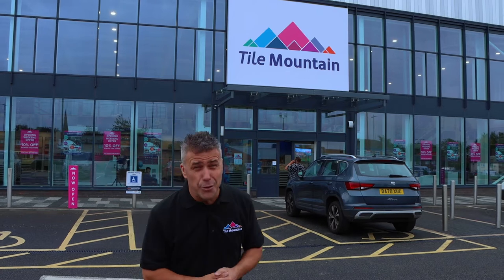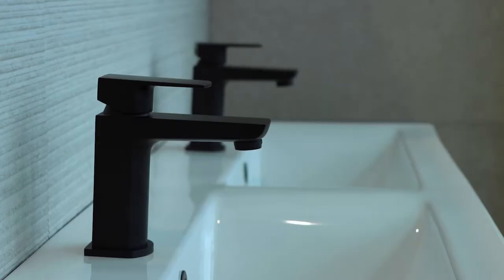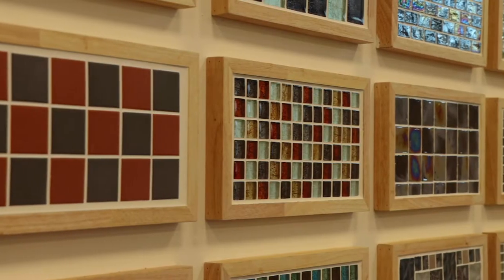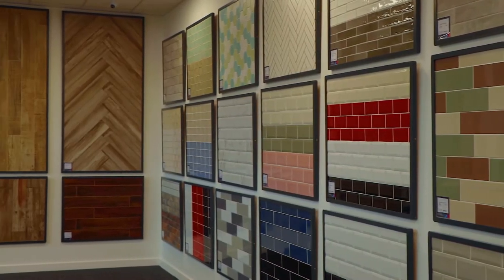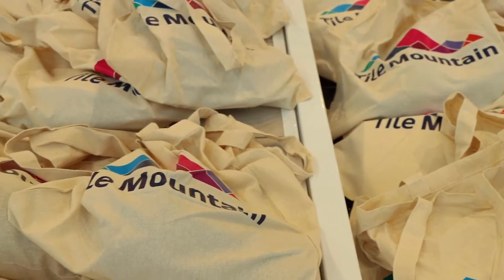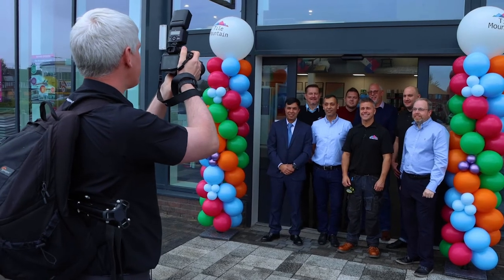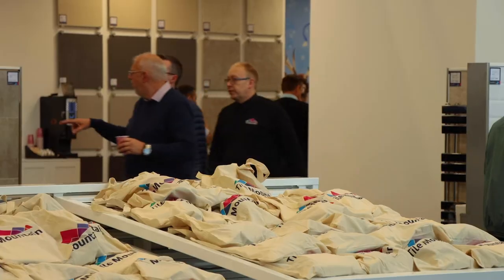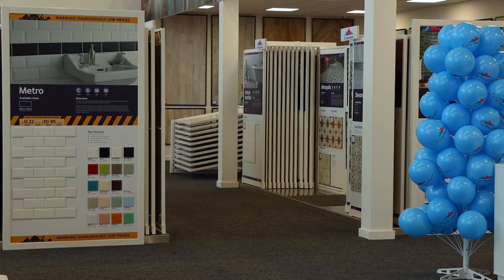Tile Mountain Liverpool Grand Opening Event - Tile Mountain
Watch as Tile Mountain's resident expert Craig Phillips officially opens our brand-spanking new Liverpool Showroom located at Liverpool Shopping Park, Edge Lane. This short vid gives you a quick taster of the lovely new store that has over 1,000 different ranges of tiles on display in a bright, and airy 12,000 sq ft retail space split over two levels to provide a tile shopping experience like no other!

With his vast knowledge, we thought he’d be the perfect person to enlist as Tile Mountain brand ambassador and help create our series of  ‘How To’ videos that are designed to answer the most frequently asked questions that we receive about tiles and tiling.

See what your chosen tiles will look like with our visualiser